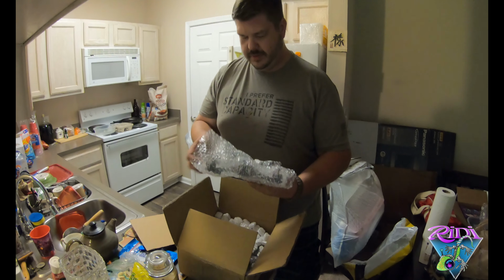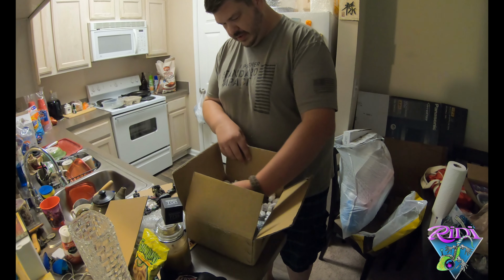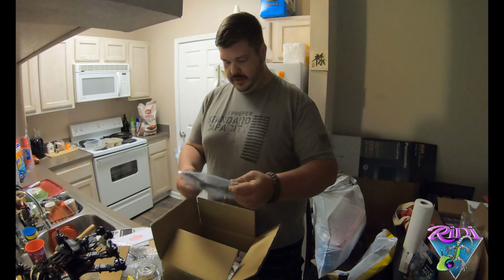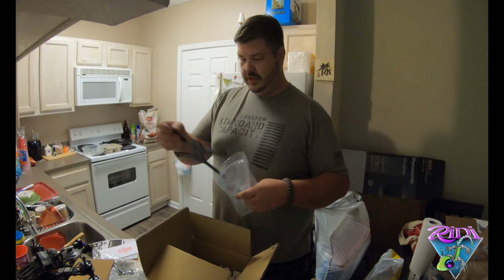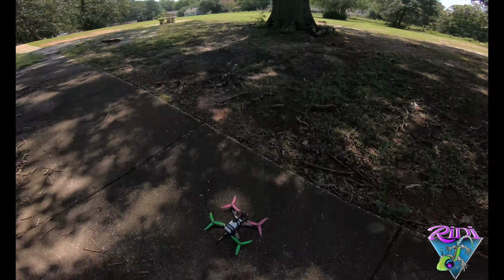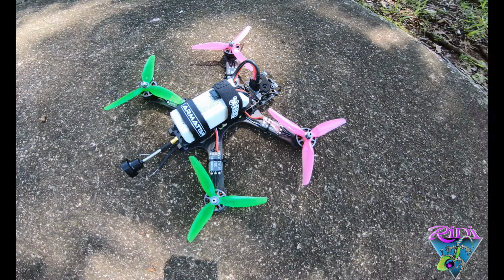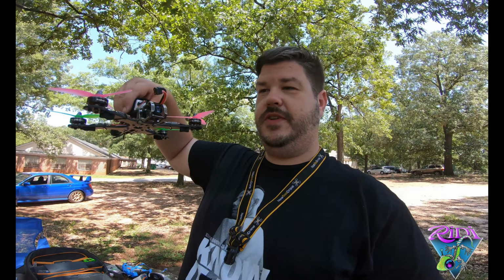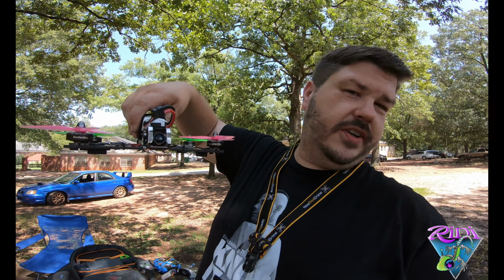Who wants some marmotte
Im back! and as mediocre as ever!
did an unboxing of the marmotte and a bit of a review